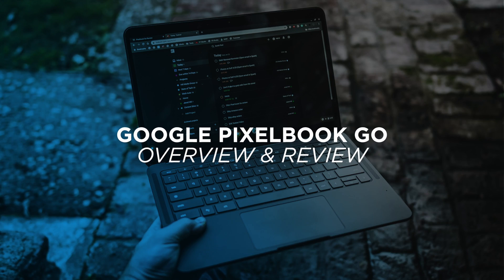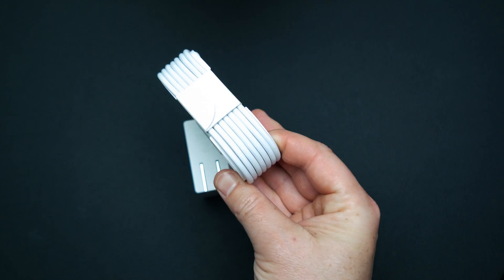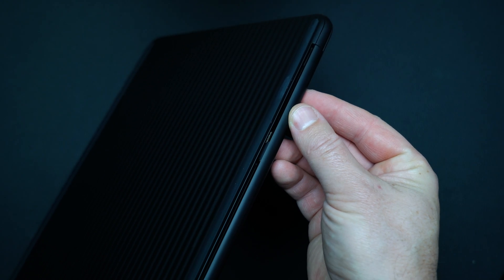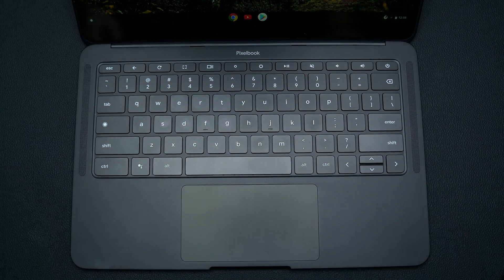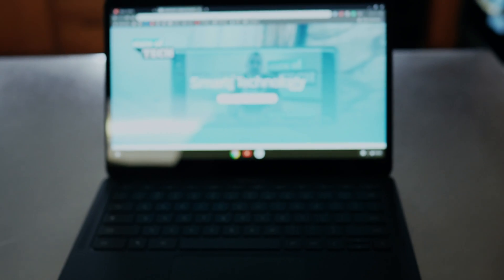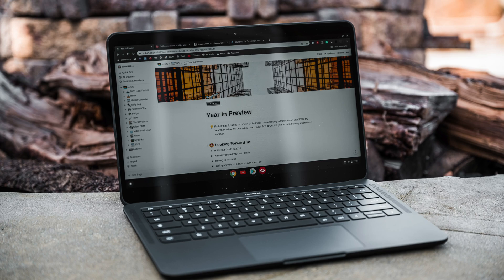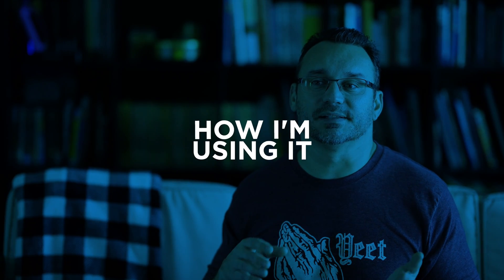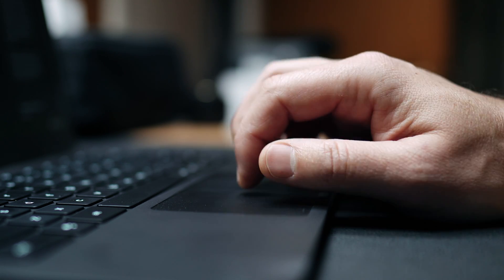Pixelbook Go i7 4K 16GB/256GB Google Chromebook Review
Premium Chromebooks are making a name for themselves. The Pixelbook Go is Google's latest Chromebook and it's pretty amazing. I went with the i7 powered 4K display model. In this episode, I talk about why I decided to buy one, how I'm using it, and what my experience has been like so far. You can also watch this episode on YouTube